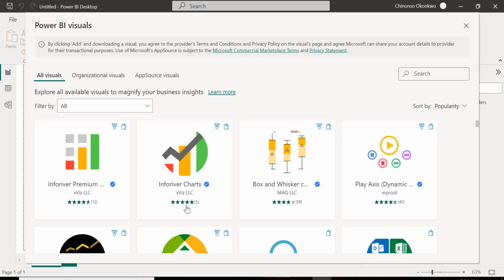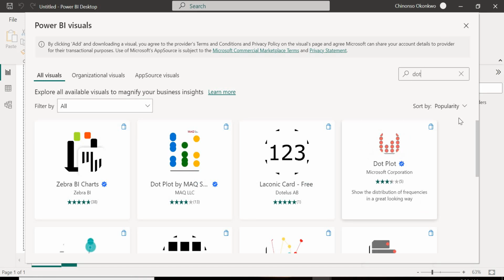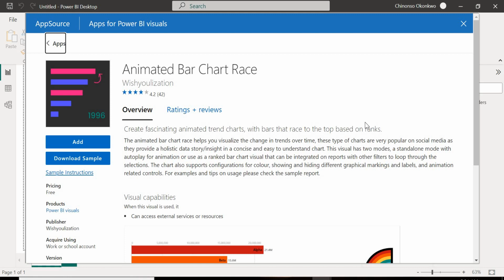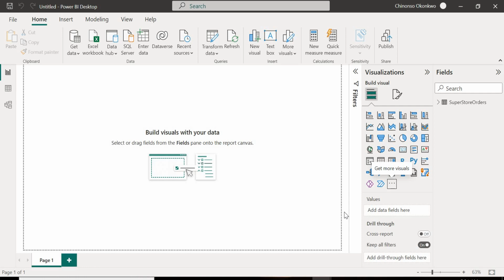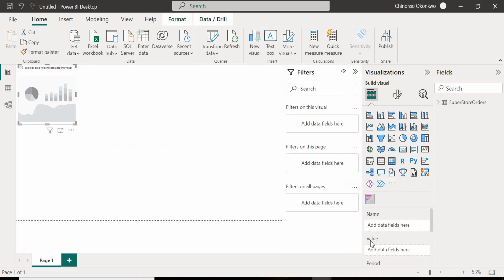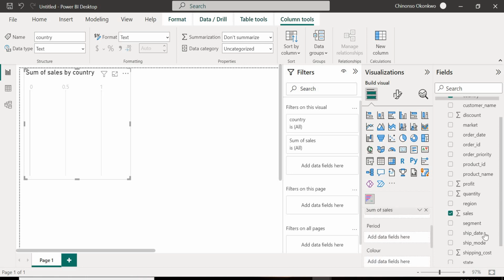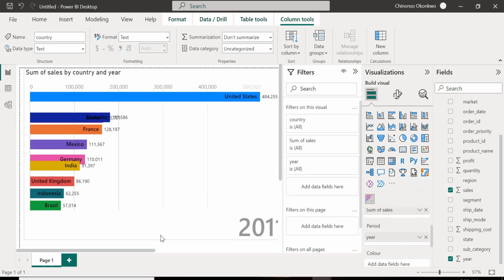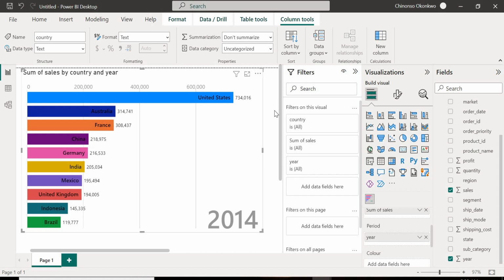How To - Get more Visuals in Power BI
In this video I'll show you how to get more visuals in Power BI from the marketplace.